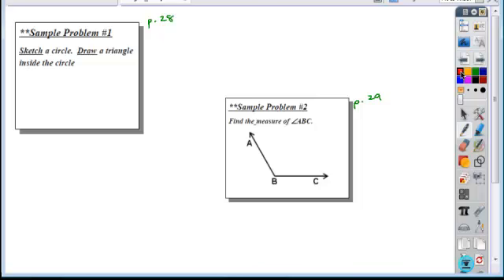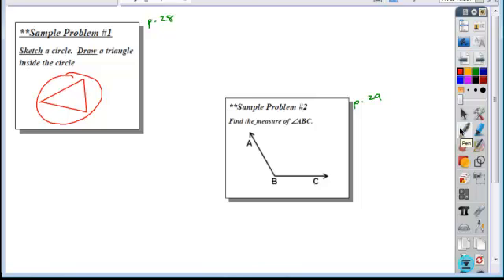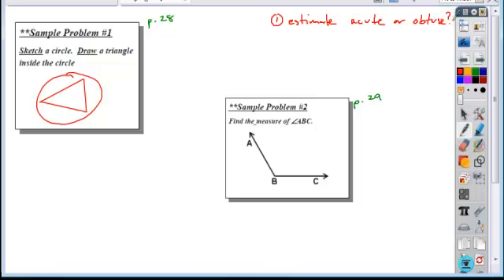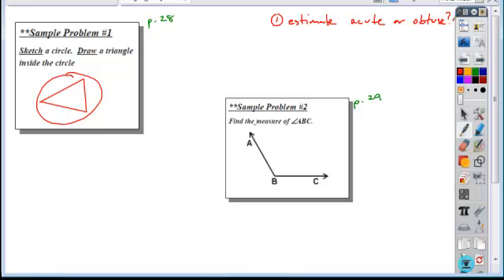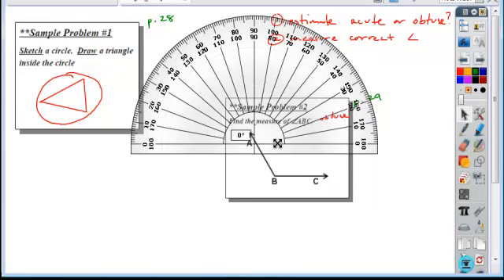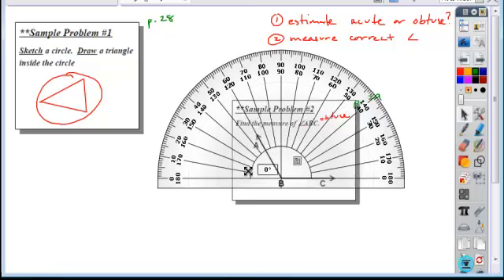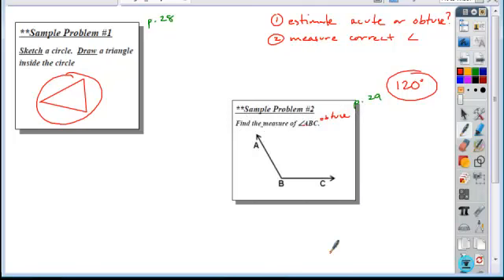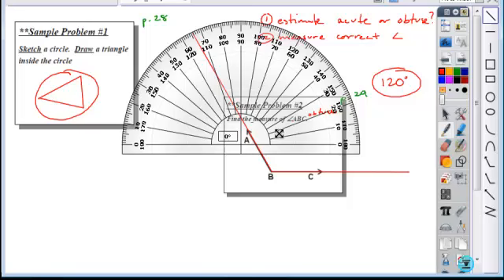2 1geo sample1 2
2.1 geo sample problem #1-2